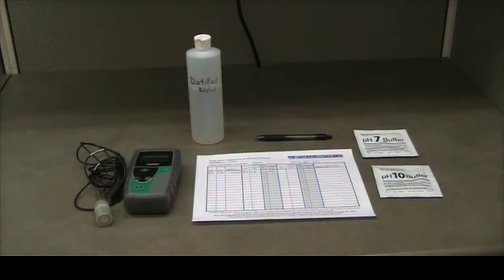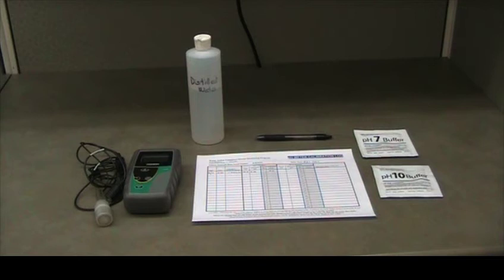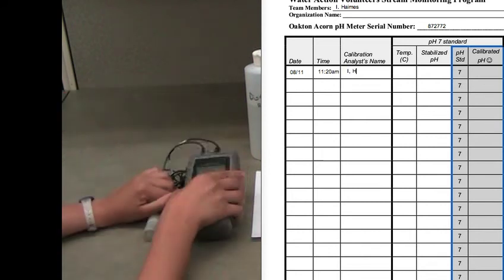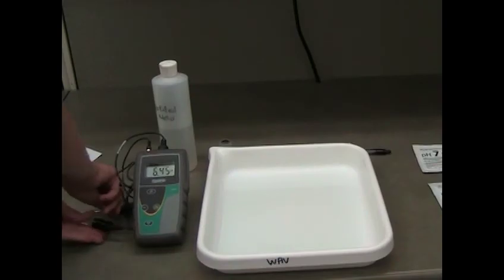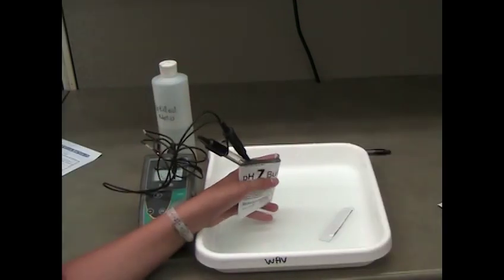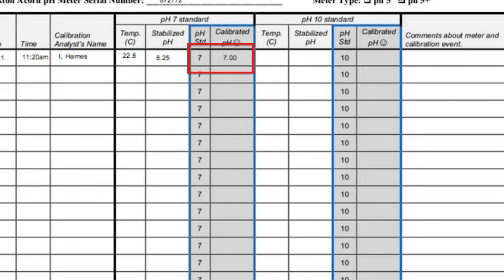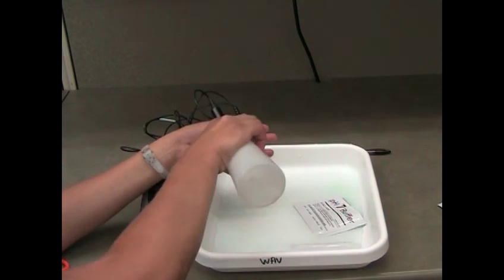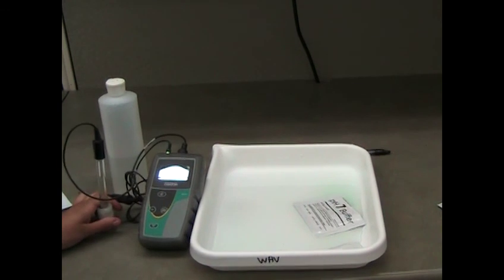pH Meter Calibration Oakton Acorn 5+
​This video describes how to calibrate the Acorn 5+ pH Meter in English.